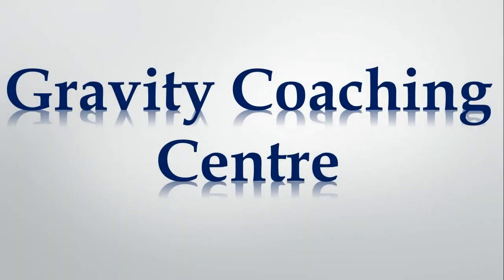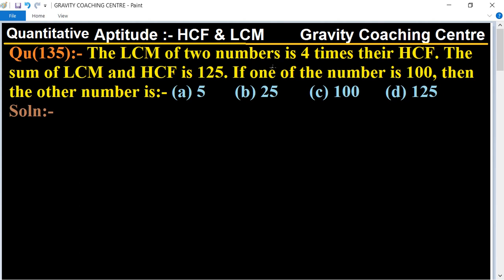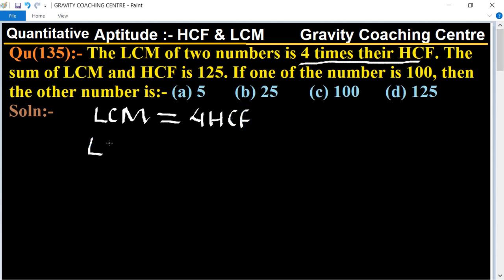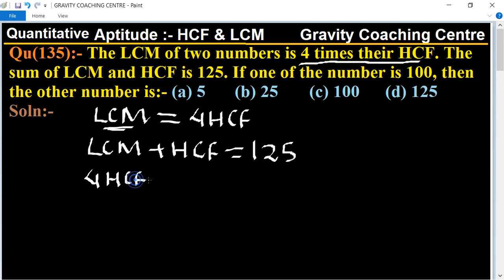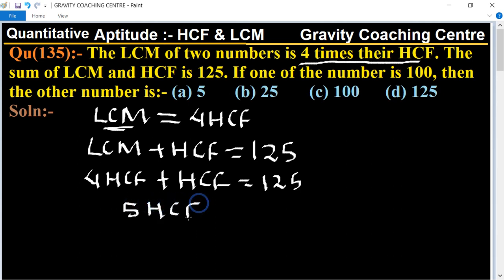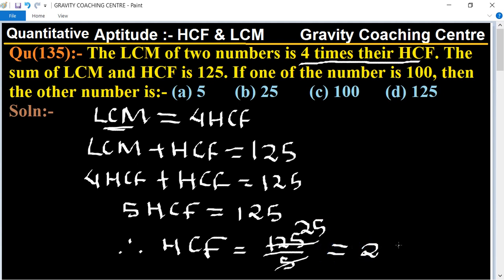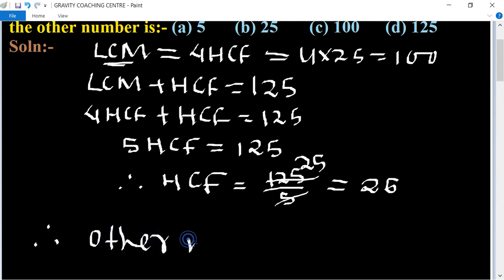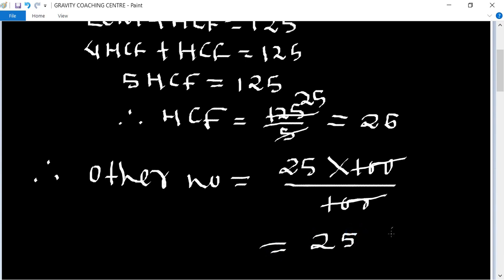Q135 | The LCM of two numbers is 4 times their HCF. The sum of LCM & HCF is 125. If one of the no.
Click on below Links for more Questions:-
Qu(135):- The LCM of two numbers is 4 times their HCF. The sum of LCM and HCF is 125. If one of the number is 100, then the other number is